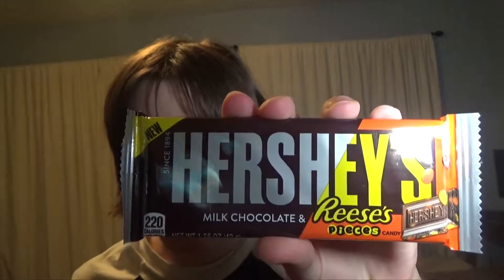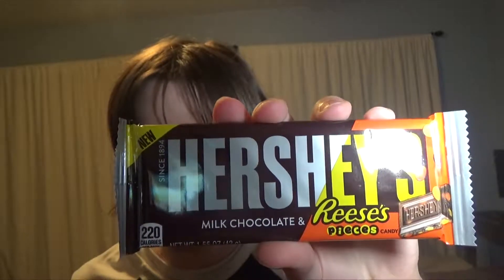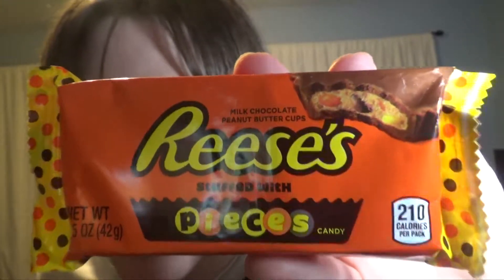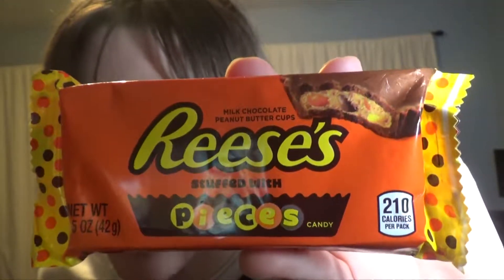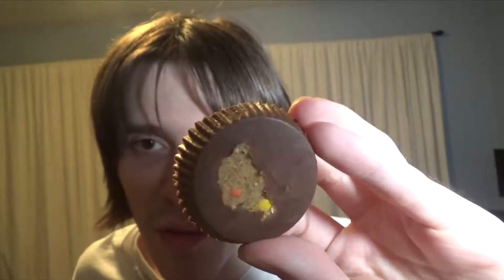Reese's Stuffed with Pieces Review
I'm waiting to try the new Hershey bar with Reese's Pieces inside, but I decided I had to try this first.